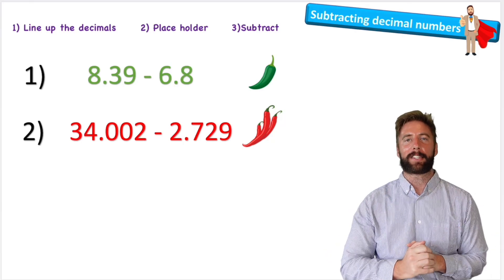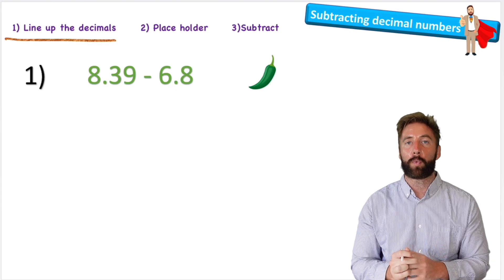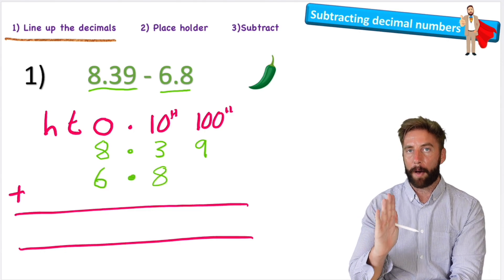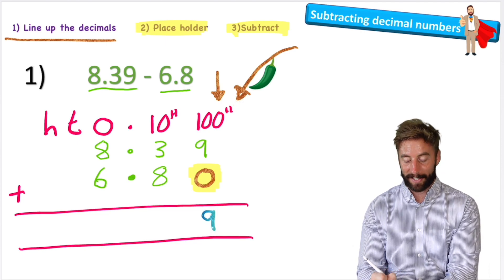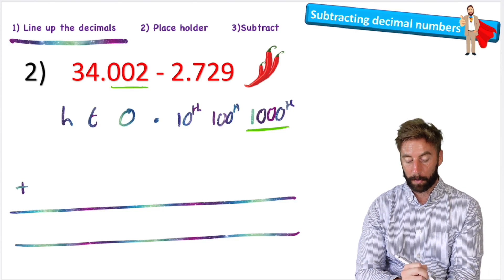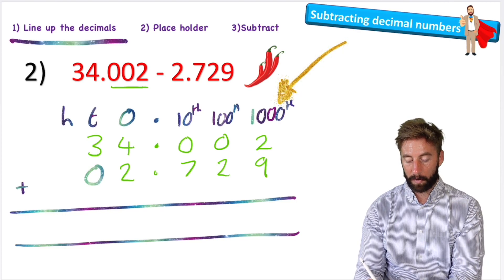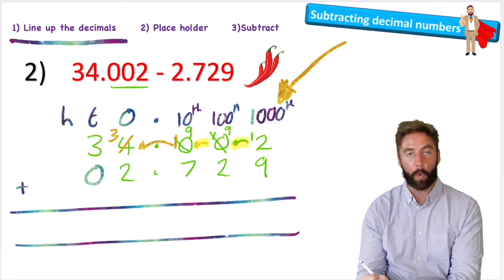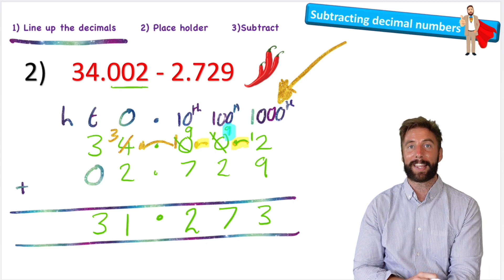How To Subtract Decimal Numbers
In this maths lesson we will learn how to subtract decimal numbers. This is an essential aspect of addition and subtraction to learn.
Adding and subtracting decimals is always a question that comes up on the year 6 SATs paper.

Hopefully this video is helpful